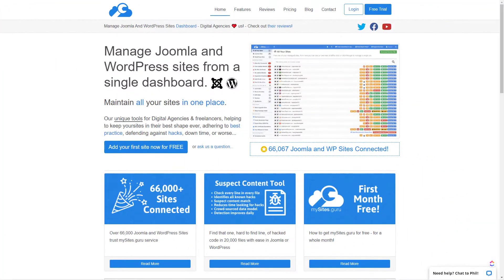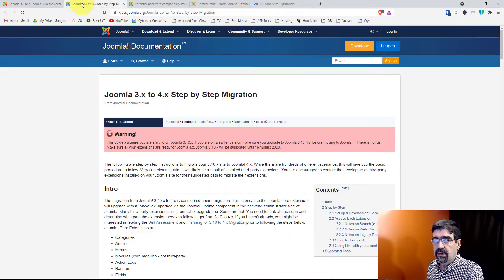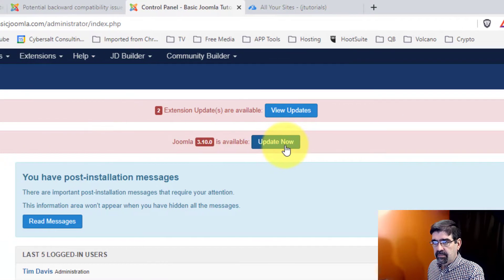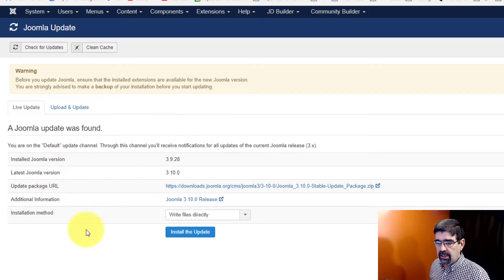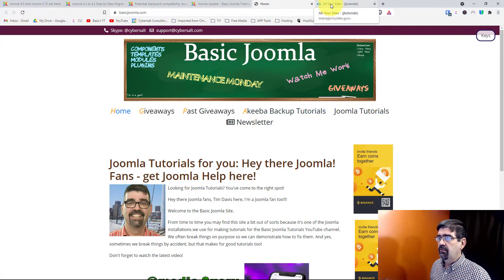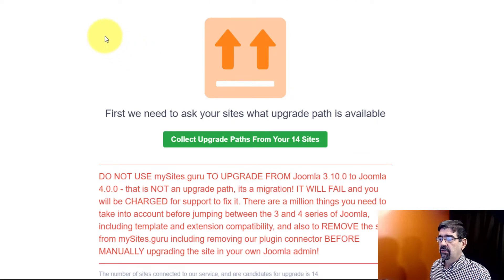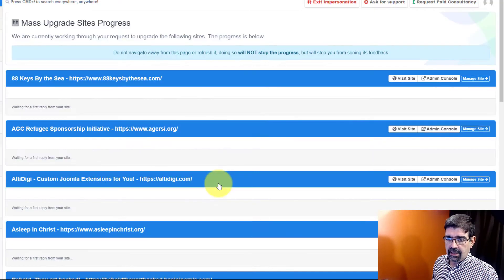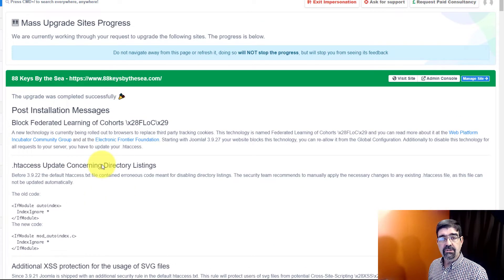🔧How to Update Joomla to 3.10.0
Joomla! 3.10 is out - and so is Joomla 4!
In this video we will see how to update one and multiple websites to Joomla 3.10.0

- Video Contents -

Here are the links mentioned (or that I should have mentioned) in this Live Stream:

Joomla! 3.10 and Joomla 4 Release